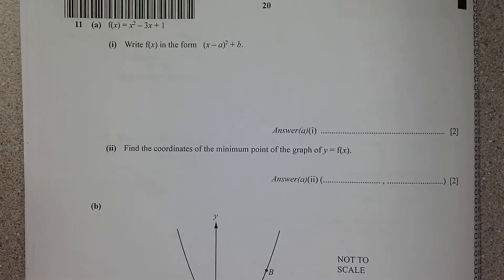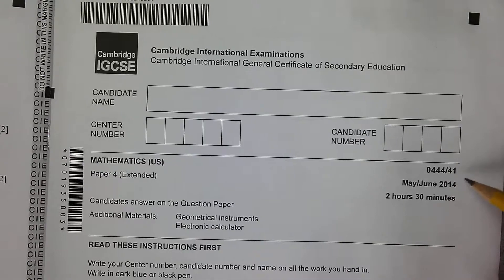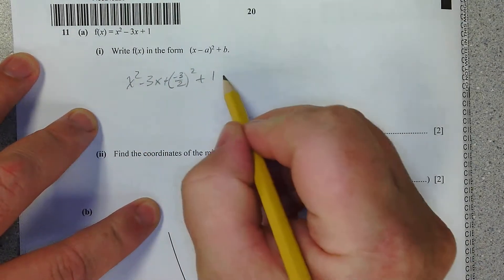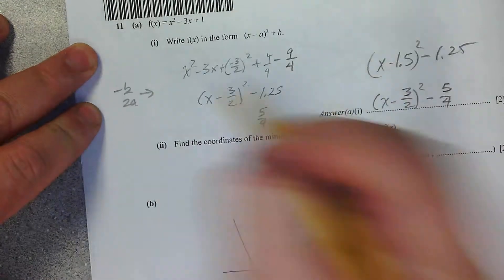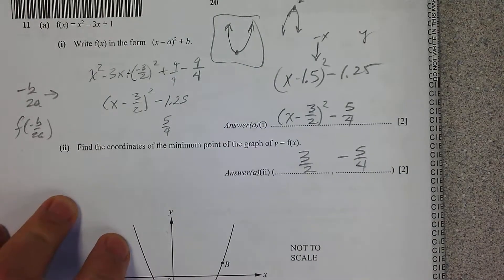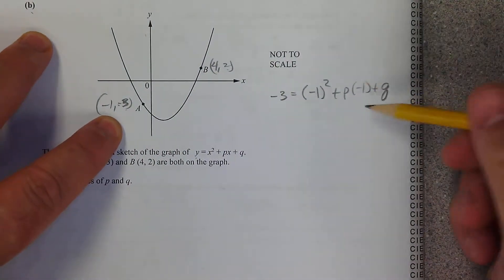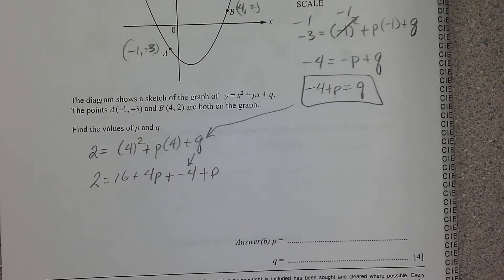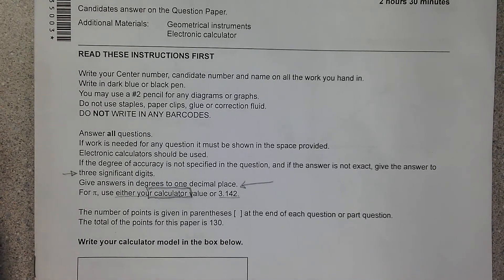Quadratics - System of Equations - Completing the Square - Cambridge IGCSE Paper 4 - #11 Worked Out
This is a paper 4 from 2014.  This question involves completing the square, understanding what the vertex is, and setting up a system of equations.